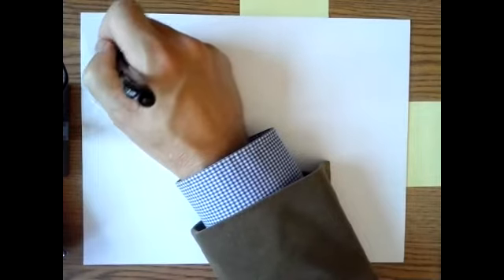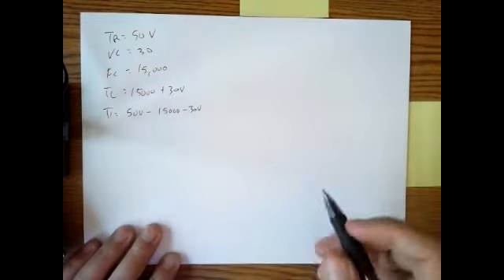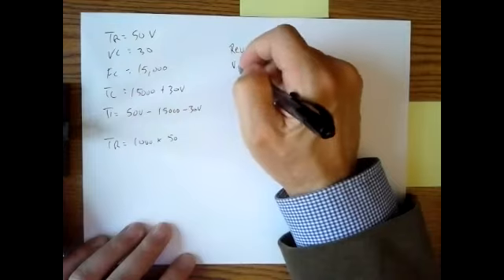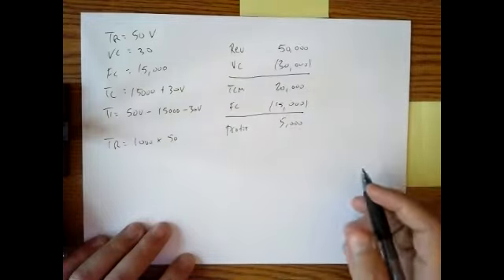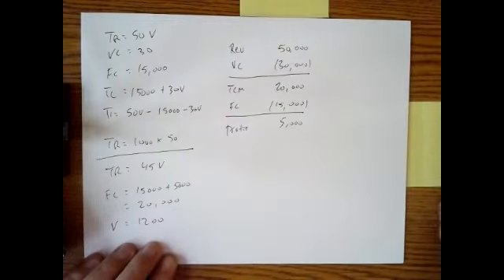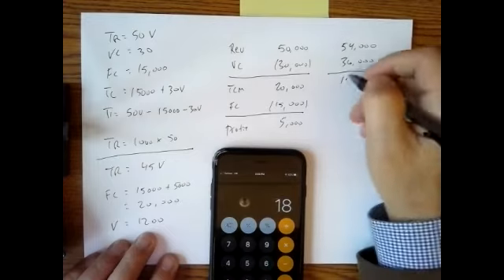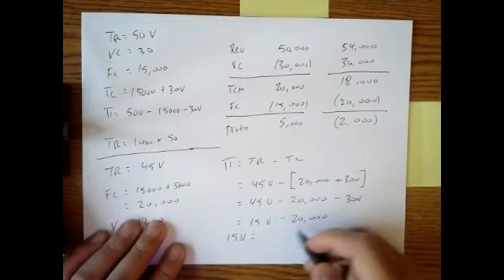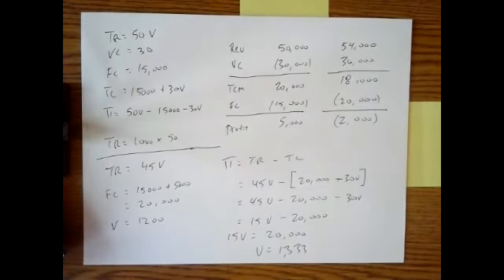problem 5.8 G6